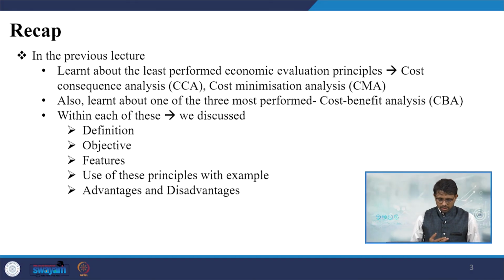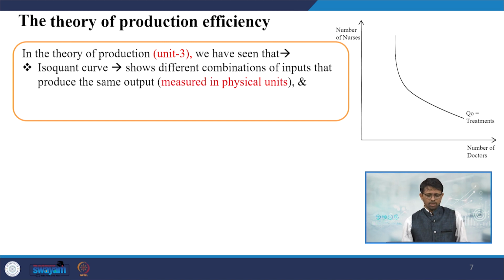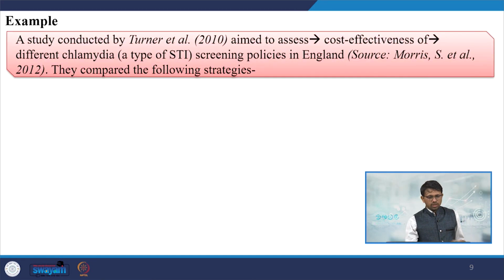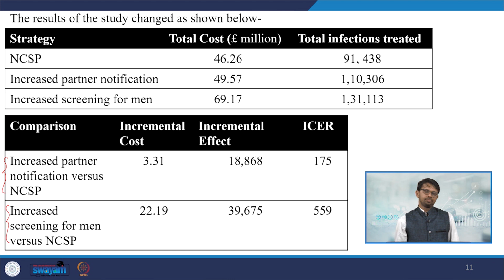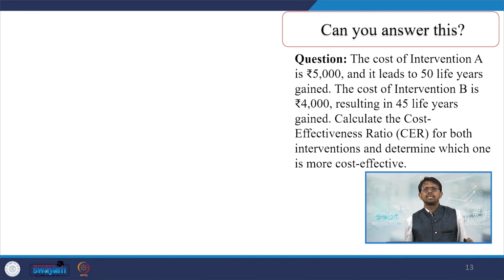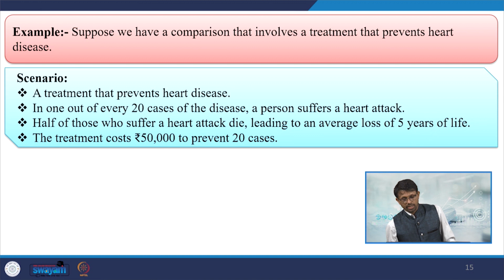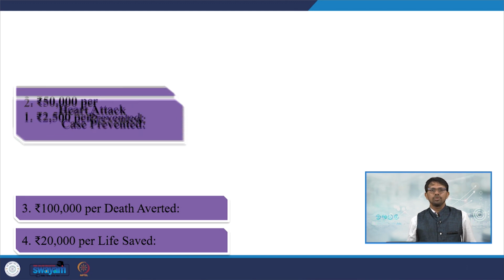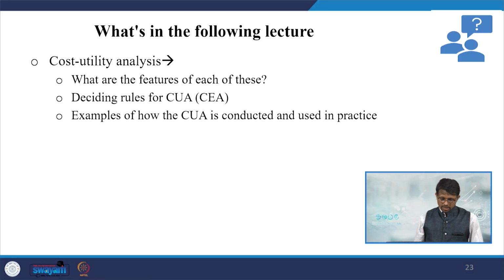Lecture 40- Principles of Economic Evaluation​: Cost-Effectiveness Analysis (CEA)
In this video lecture, we delve into another fundamental technique extensively employed in health economics evaluation, known as Cost-Effectiveness Analysis (CEA). Furthermore, we explore the rationale behind its preference over cost-benefit analysis within the realm of health economics.